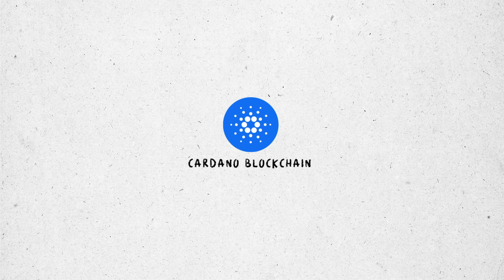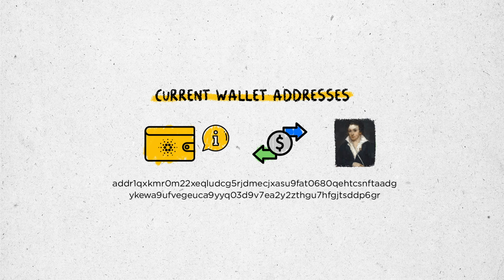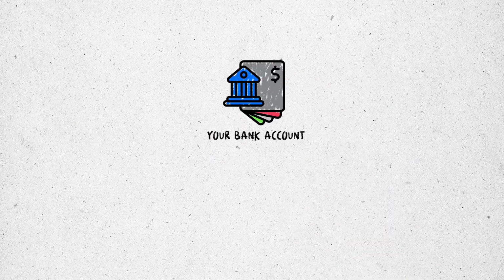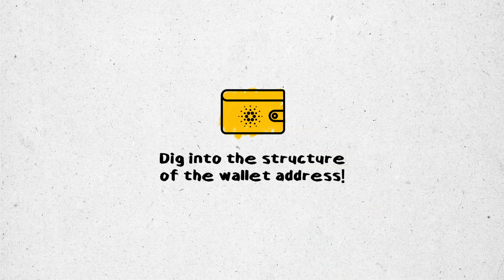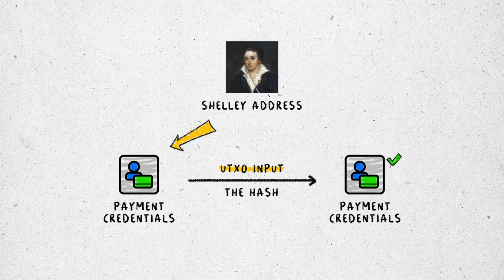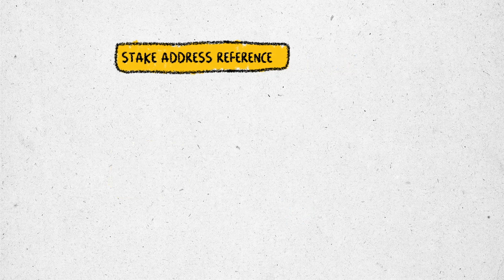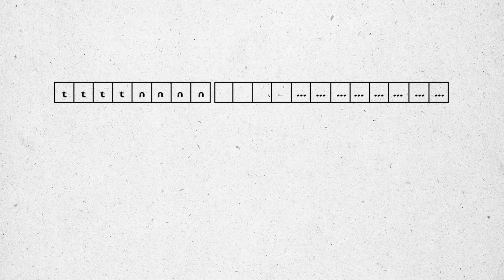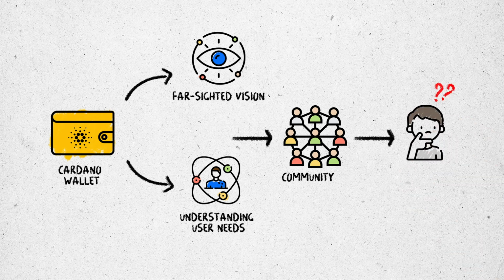EXPLORING ABOUT ADDRESSES TYPE ON CARDANO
🔵 Welcome to Whiteboard Cardano! In this video, we simplify the complex world of Cardano addresses. If you've ever wondered how Cardano wallets work, the different types of addresses, and what makes them unique, you're in the right place.
📊 In this Whiteboard Cardano video, we explore Cardano wallet addresses, including their types (Payment and Stake), analogies to help you understand them better, address structure, bytecode, and Cardano's user-centric design. We aim to simplify complex blockchain concepts for all viewers, from beginners to enthusiasts.
Have questions or want us to cover a specific topic?